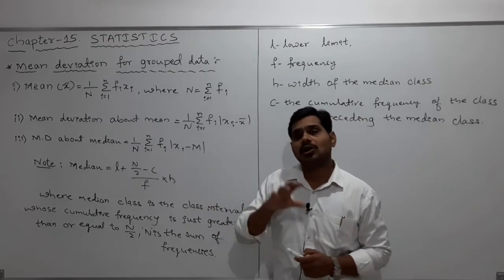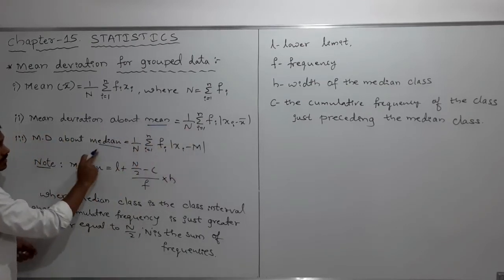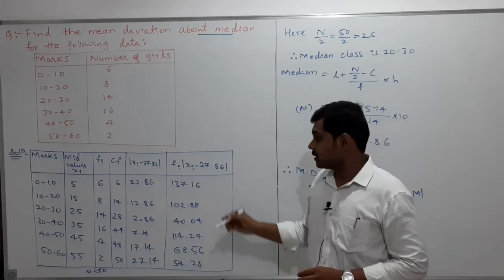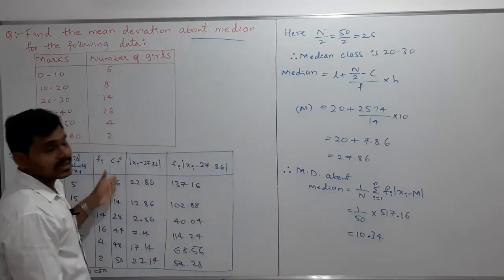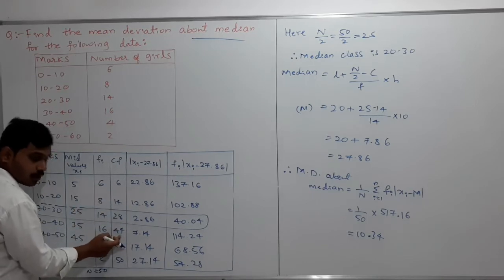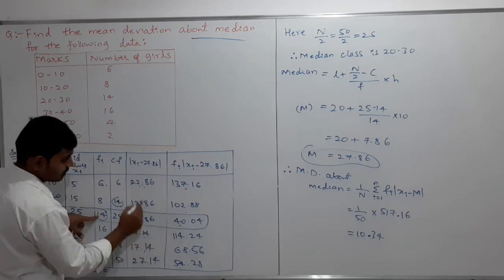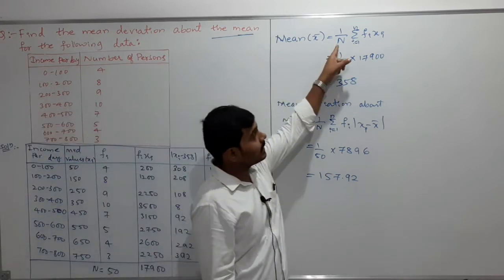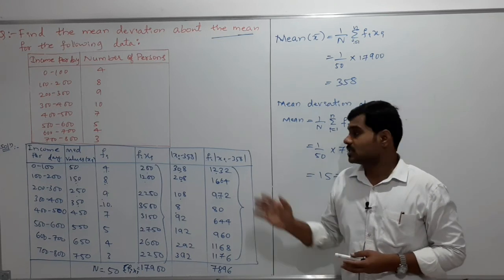CLASS 11TH MATHEMATICS ( STATISTICS)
MEAN DEVIATION ABOUT MEAN AND MIDIAN.